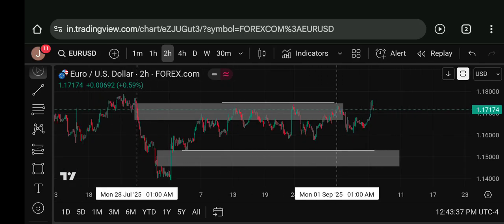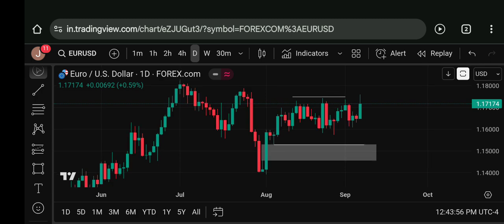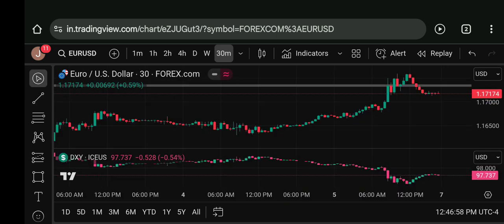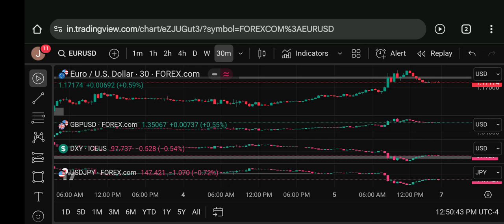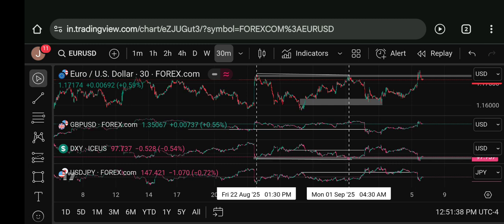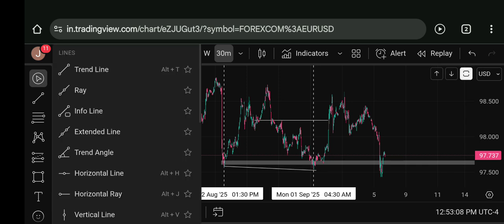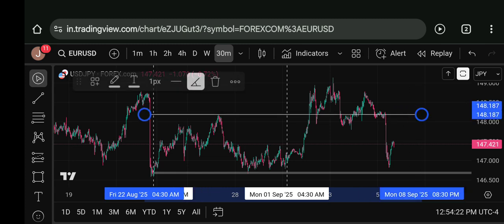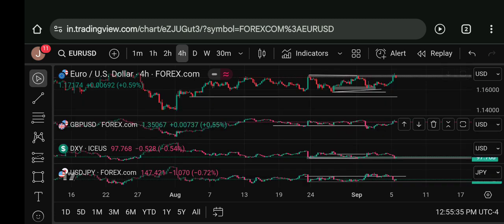EU D ERL-IRL+30 M SMT W DXY SL HIT (PART-2)